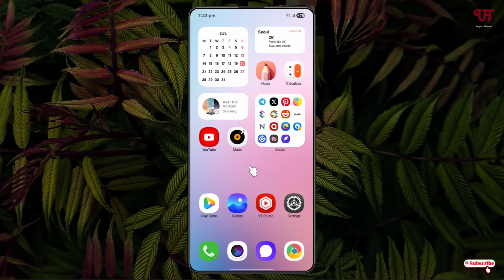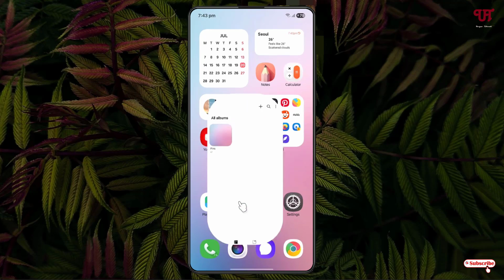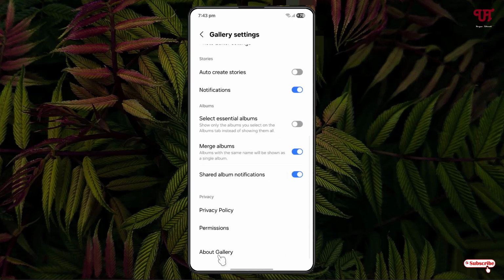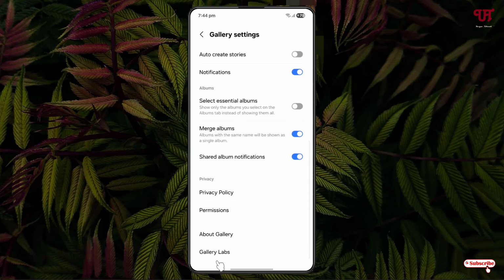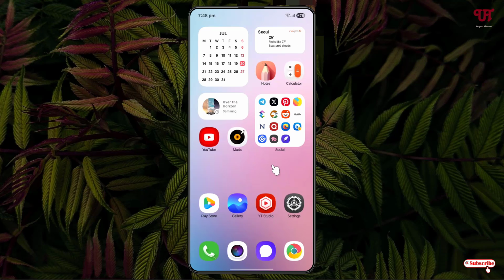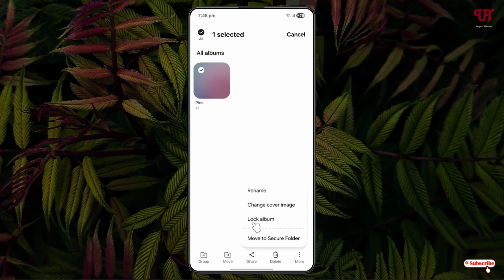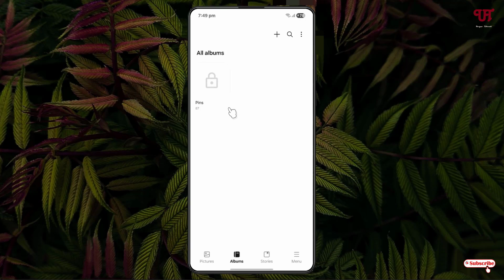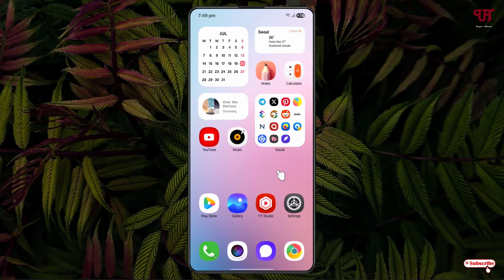How to Lock a particular Album in Gallery App of Samsung smartphones running One UI ?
This video tutorial is all about How to Lock a particular Album in Gallery App of Samsung smartphones running One UI.